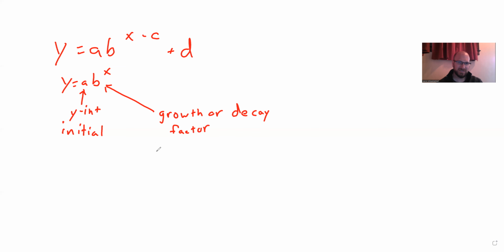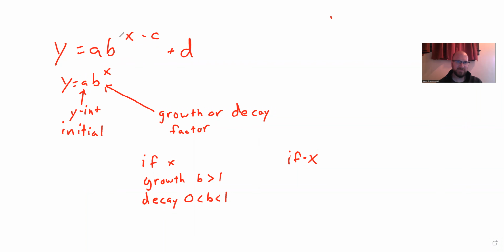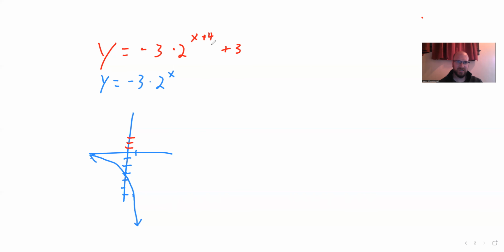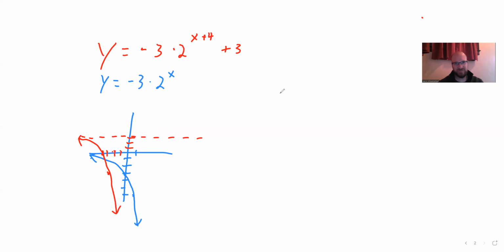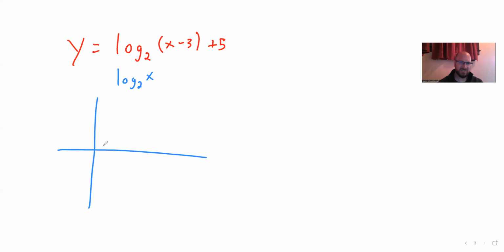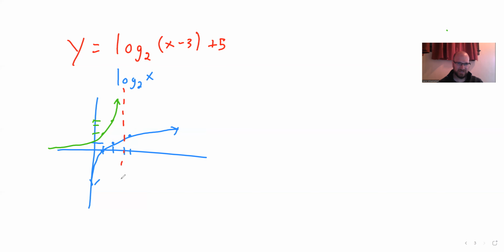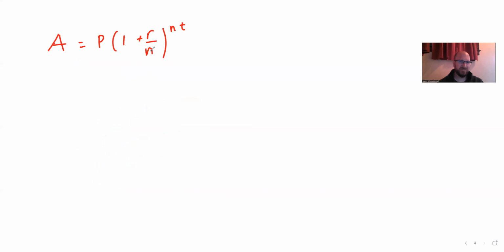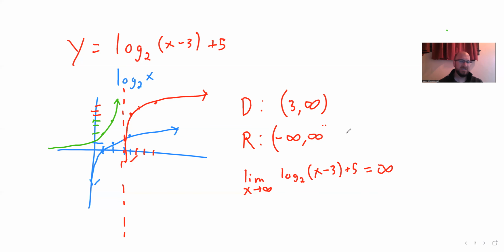L11 M3 T2 Review